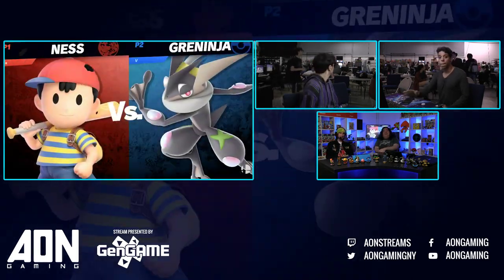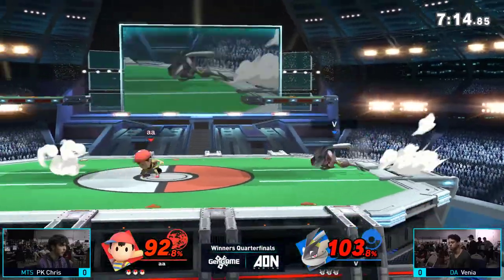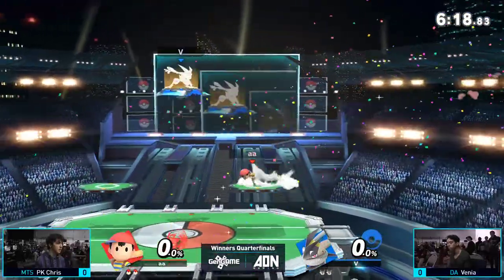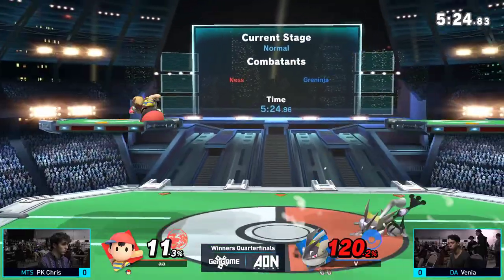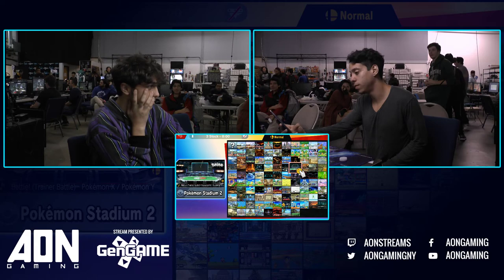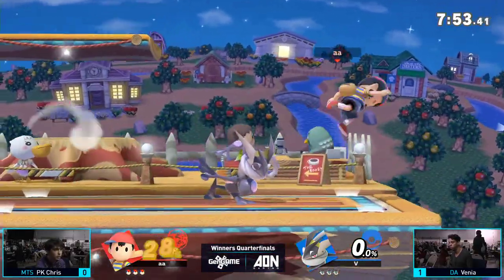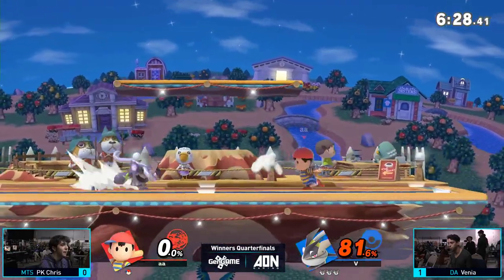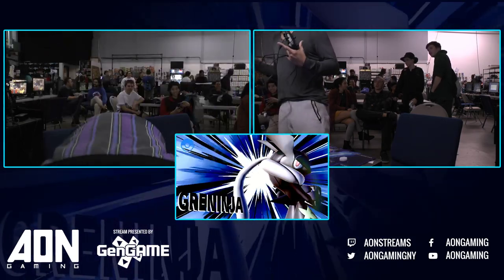AON Ultimate #045 - DA | Venia (Greninja) Vs MTS | PK Chris (Ness) Winners Quarters - Smash Ultimate